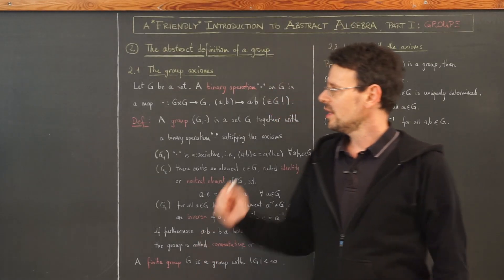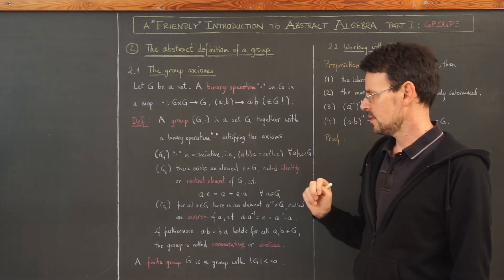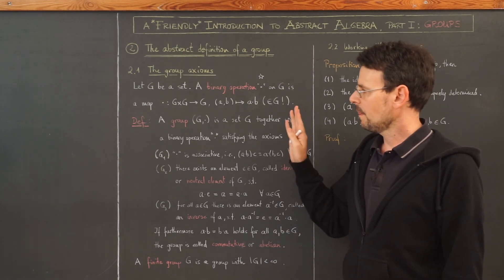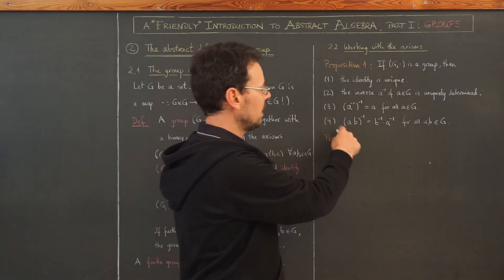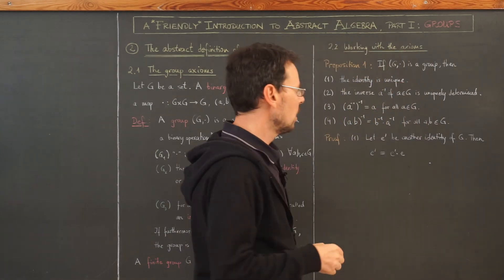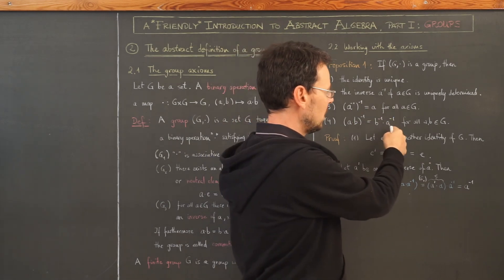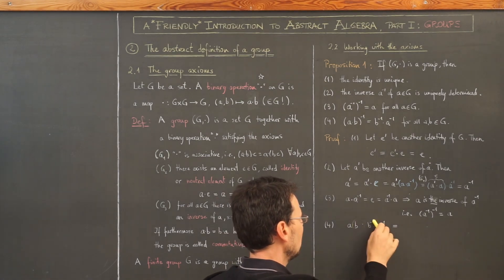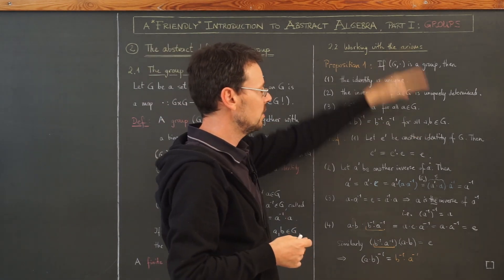Group theory (lesson 4a): THE GROUP AXIOMS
00:00 Axiomatic definition of a group
05:25 Proposition 1: Simple conclusions from the group axioms
08:15 Proof of proposition 1